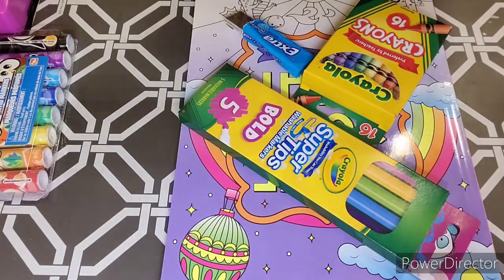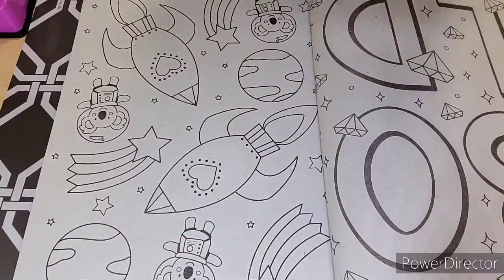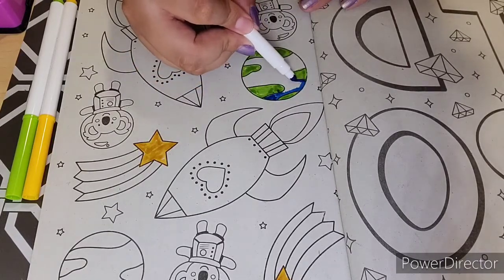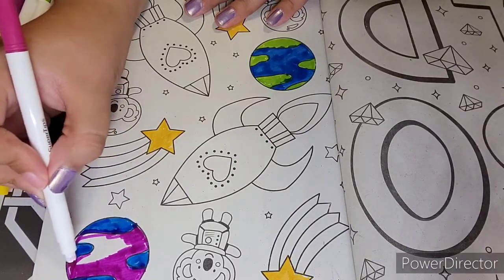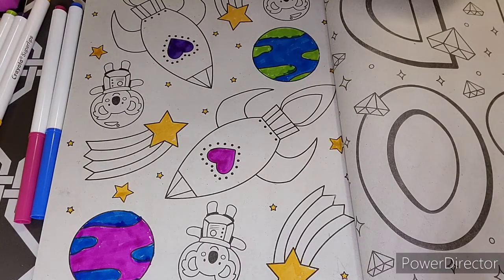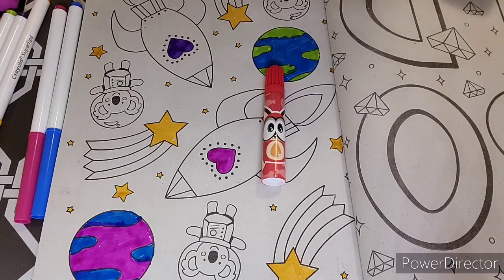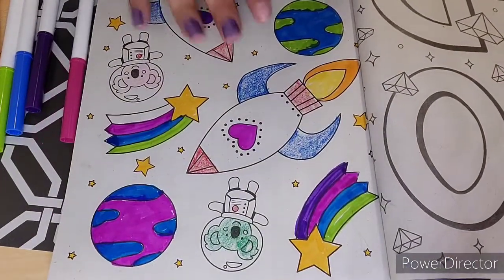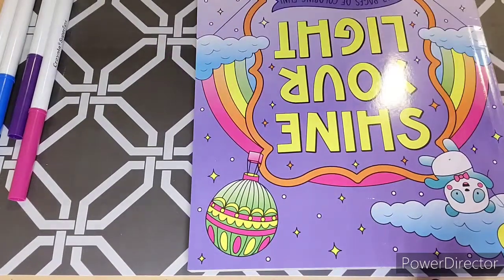Asmr Coloring and Gum Chewing ( Asmr Gum Chewing Sounds)